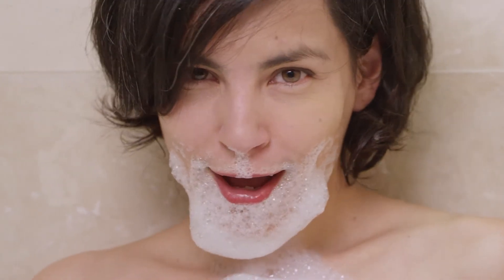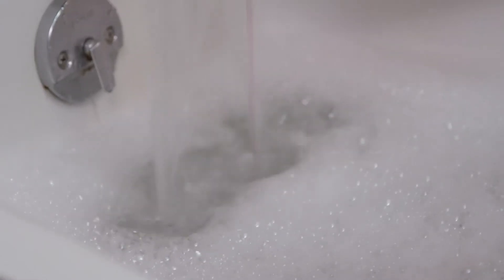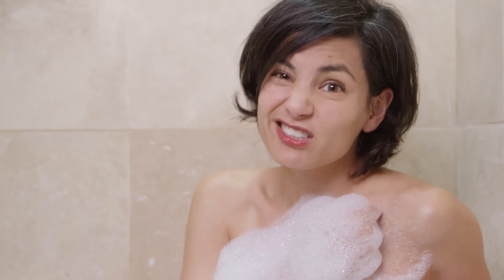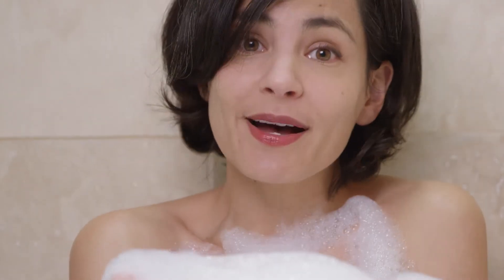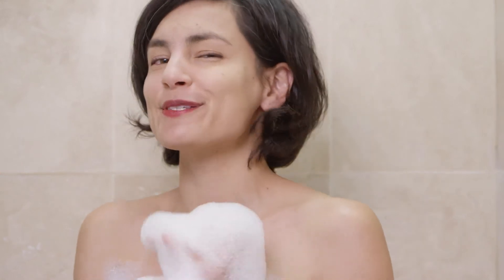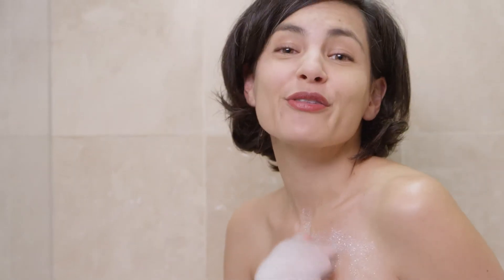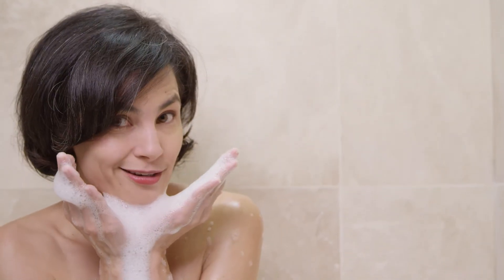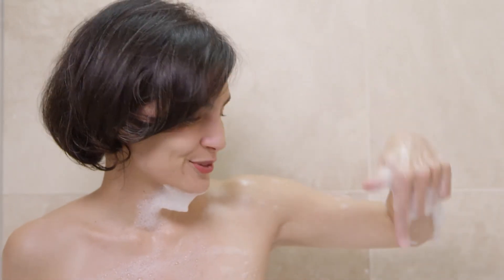Happy Bubble Bath Day!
Hail to the almighty bubble bath! It's fun, it's foamy, AND it gets you clean to be boot! Since today is Happy Bubble Bath Day, I thought I'd plop in the tub and talk about what makes bubble bath so darn bubbly.

RECAP
Here's how bubble baths are different from other types of soap (laundry detergent, dishwashing soap, hand soap, etc). They:

USE DETERGENTS INSTEAD OF SOAP - Soap reacts with the minerals found in tap waters (they call this hard water), and creates soap scum AKA the ring around the tub. We love cleaning tubs… said no one ever. So bubble bath gave soap the cold shoulder.

USE MILDER DETERGENTS - This means they're less aggressive at pulling oils from your skin, so you won't feel like turkey jerky when you get out of the tub. Here are some examples of mild detergents you might find in a bubble bath:
*Sodium Cocoamphoacetate (usually combined with another ingredient)
*Decyl Glucoside (usually combined with a betaine)
*Sodium cocoyl isethionate
*Disodium laureth sulfosuccinate

MAKE BUBBLES LAST LONGER BY -
*Adding humectants - These are ingredients like glycerin! Humectants do a double whammy because they attract water so bubbles don't evaporate + they moisturize skin!
*Adding polymers -  These are ingredients like Hydroxyethylcellulose. They create a film around bubbles,  make them stretchy so they don’t burst easily!

THE WHOOPS SECTION
Notes/Errors/Omissions: If I make a whoops sandwich or need to clarify something, you'll find it here!
-Bubble baths aren’t the only folks in the mildness game! You will find some hand soaps and dishwashing detergents that use the same mild surfactants as bubble bath AND you’ll find some bubble baths that use detergents a bit more on the aggressive side, which may irritate skin (depending on length of soak).  I’ve seen handwashes that have the qualifications to be used as a bubble bath AND, I’ve seen products being sold as bubble bath that can be really hard on skin at a given concentration.
-Humectants (like glycerin) attract moisture, but there ability to help prevent a bubble from popping will depends on the concentration of the humectants in the water. Humectants may also be used in a bath to help moisturize the skin, though at a high concentration, skin can also find that irritating too :P